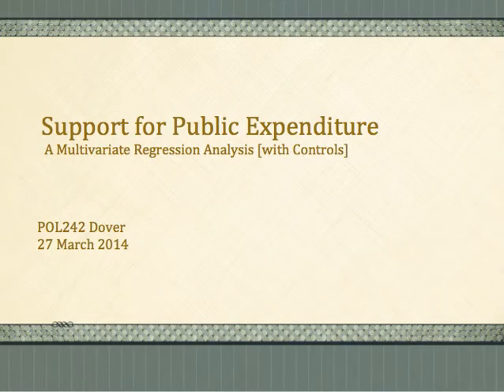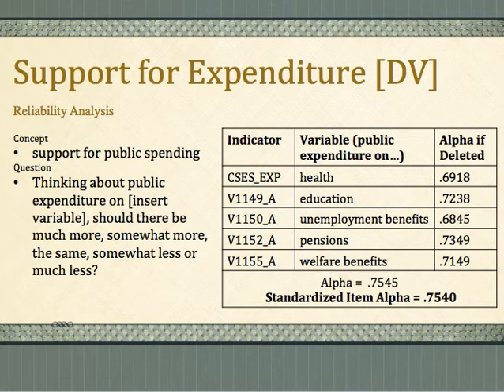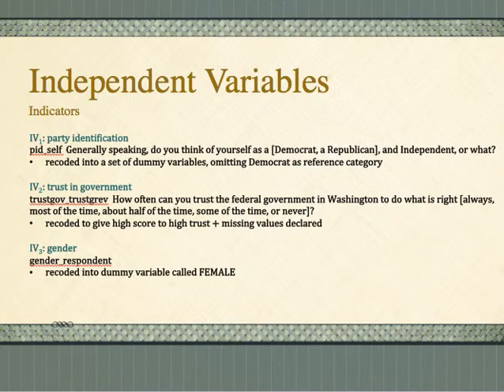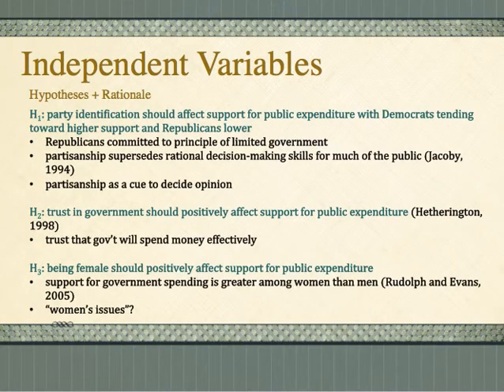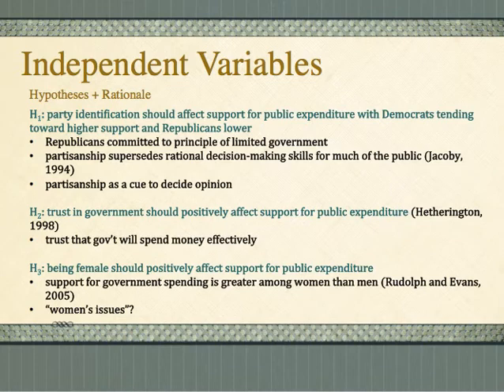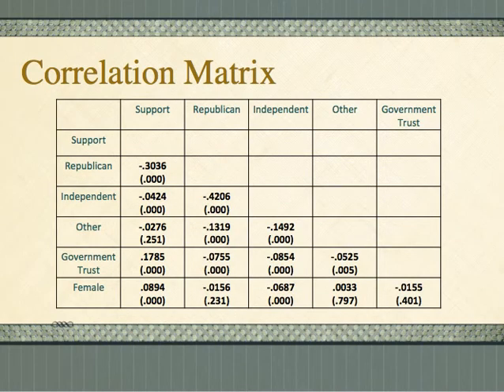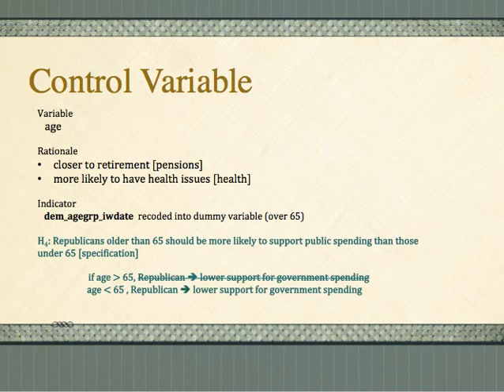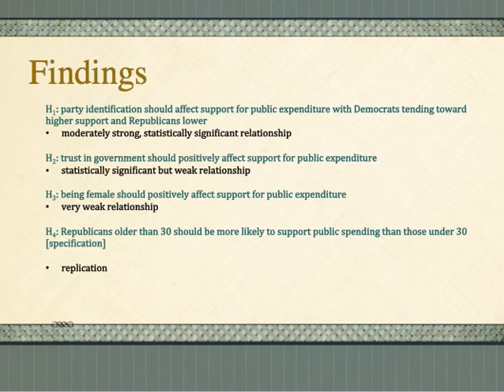Multivariate Regression Analysis with Controls 2013POL242HW5 (POL242Dover2013)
2013POL242HW5

References

Brook, L., Hall, J., & Preston, I. (1997). What drives support for higher public spending?.

Jacoby, W. G. (1994). Public attitudes toward government spending. American Journal of Political Science, 336-361.

Rudolph, T. J., & Evans, J. (2005). Political trust, ideology, and public support for government spending. American Journal of Political Science, 49(3), 660-671.

Syntax

weight by V4_A.

*Recoding indicators of DV (support for public expenditure)*

missing values CSES_EXP (-9 thru -6)
recode CSES_EXP (5=1)(4=2)(3=3)(2=4)(1=5).
value label CSES_EXP 1 ' much less' 2 'somewhat less' 3 'same' 4 'somewhat more' 5 'much more'.

missing values V1149_A (-9 thru -6)
recode V1149_A (5=1)(4=2)(3=3)(2=4)(1=5).
value label V1149_A 1 ' much less' 2 'somewhat less' 3 'same' 4 'somewhat more' 5 'much more'.

missing values V1150_A (-9 thru -6)
recode V1150_A (5=1)(4=2)(3=3)(2=4)(1=5).
value label V1150_A 1 ' much less' 2 'somewhat less' 3 'same' 4 'somewhat more' 5 'much more'.

missing values V1152_A (-9 thru -6)
recode V1152_A (5=1)(4=2)(3=3)(2=4)(1=5).
value label V1152_A 1 ' much less' 2 'somewhat less' 3 'same' 4 'somewhat more' 5 'much more'.

missing values V1155_A (-9 thru -6)
recode V1155_A (5=1)(4=2)(3=3)(2=4)(1=5).
value label V1155_A 1 ' much less' 2 'somewhat less' 3 'same' 4 'somewhat more' 5 'much more'.

*Combining DV indicators into an index*.
reliability /variables=CSES_EXP V1149_A V1150_A
  V1152_A V1155_A
  /scale(all)=all
 /summary=all.

COMPUTE RAWINDEX=V1149_A+V1150_A+V1152_A+V1155_A
freq var rawindex /stats=mode median mean std skewness kurtosis

*Creating dummies for IV1 (party ID)*.
missing values PID_SELF (-8,-9).
recode PID_SELF (0,5=4).
value labels PID_SELF 1 'Democrat' 2 'Republican' 3 'Independent' 4 'Other'.
Recode PID_SELF (2=1) (else =0) into Repub.
Recode PID_SELF (3=1) (else=0) into Indpndnt.
Recode PID_SELF (4=1) (else=0) into Other.

*Recoding government trust indicator for IV2*
missing values TRUSTGOV (-9 thru -1).
recode TRUSTGOV (5=1)(4=2)(3=3)(2=4)(1=5).
value label TRUSTGOV 1 'never' 2 'some of the time' 3 'half of the time'
  4 'most of the time' 5 'always'.

*Recoding gender indicator for IV3*
missing values gender_R (-1).
RECODE gender_R (1=0)(2=1) into FEMALE.

*Running Correlations among DV and IVS*
Corr RAWINDEX Repub Indpndnt Other TRUSTGOV FEMALE.

*Running Multivariate Regression with the DV predicted by 3 IVs*.
Regression variables RAWINDEX Repub Indpndnt Other TRUSTGOV FEMALE
 /statistics coeff r tol ci
 /descriptives= n
 /dependent=RAWINDEX
 /method=enter Repub Indpndnt Other TRUSTGOV FEMALE

*Creating control variable -- age dummy*
missing values DEM_AGEG (-2).
recode DEM_AGEG (1 thru 10=0)(11 thru 13=1) into AGEDUMMY.

*Running Hierarchical Regression with CV*
Regression variables RAWINDEX Repub Indpndnt Other AGEDUMMY.
 /descriptives= n
 /dependent=RAWINDEX
 /method=enter Repub Indpndnt Other
 /method=enter Repub Indpndnt Other AGEDUMMY.